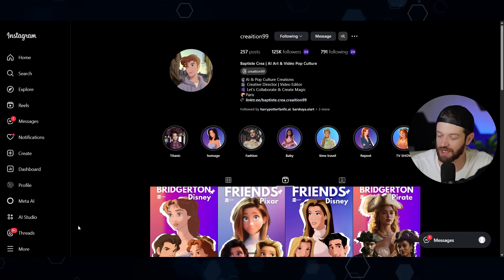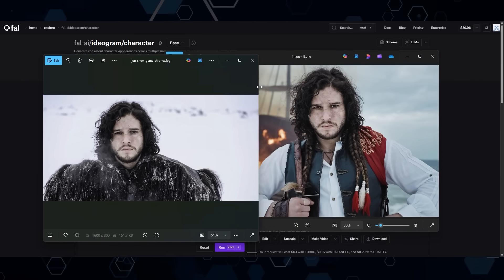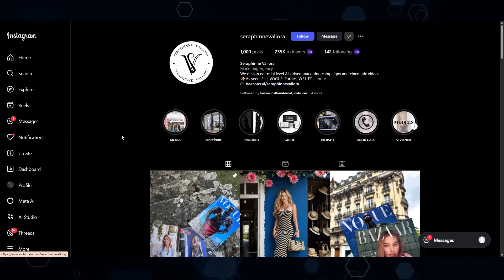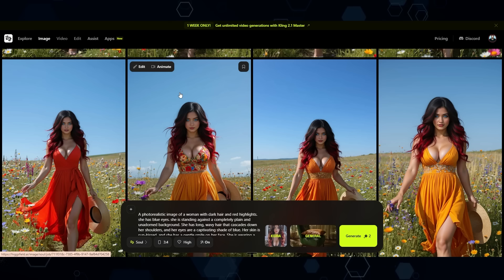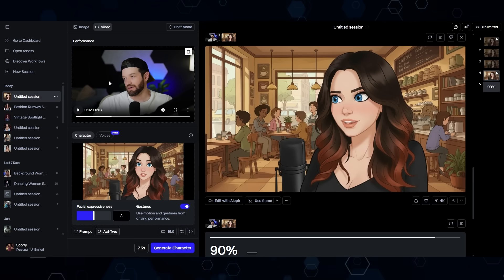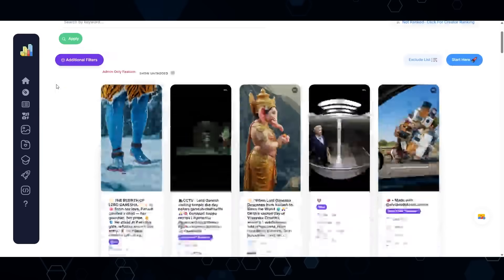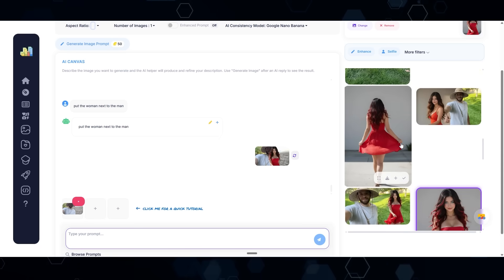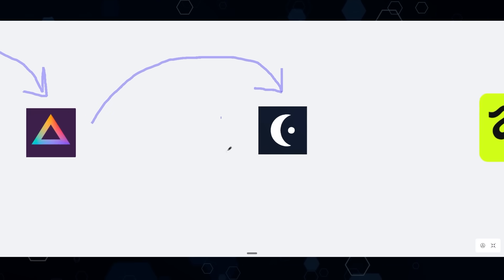Best AI tools for INSANE Character Realism (The Only Guide You Need)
👇FREE 5 day creator challenge

Chapters:
0:01 - intro
1:26 - Ideogram character
3:25 - Ideogram drawbacks
4:32 - Realism workflow #2
8:01 - How to Cartoonify
9:28 - Augmented reality workflow
14:12 - My favorite workflow